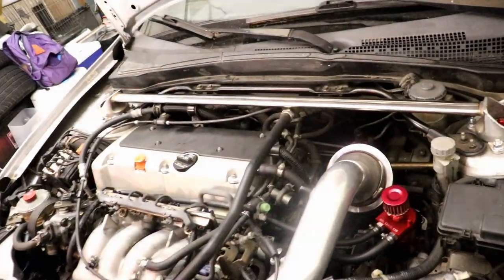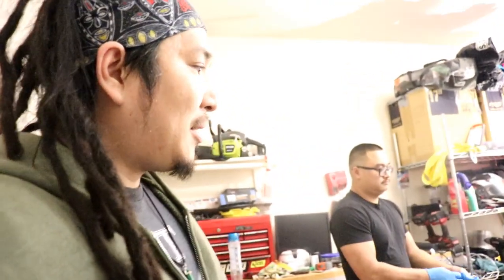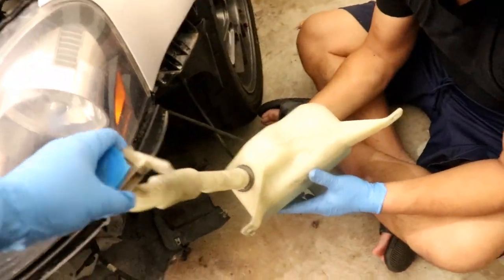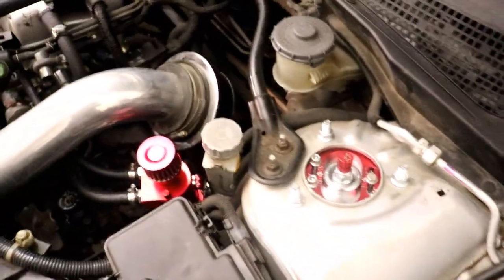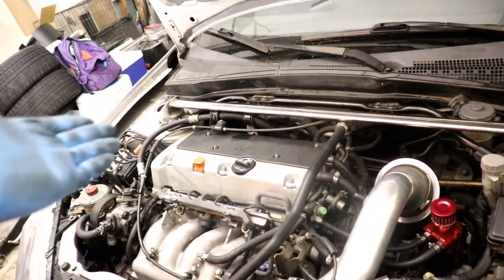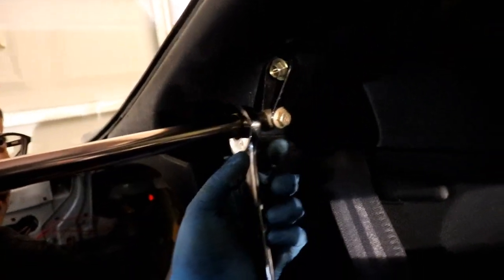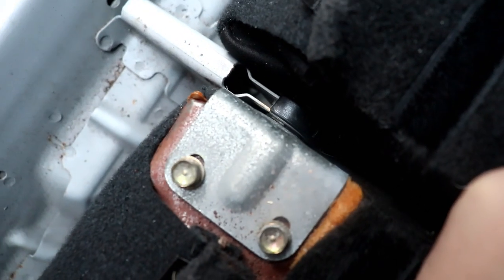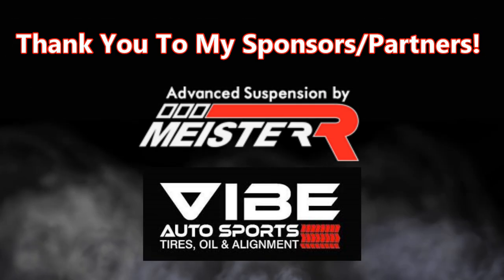Deleting Stuff and Adding Strut Braces To The RSX!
Steve and I went and deleted a few things off the RSX that I dont want or need in this car. Also, gutted the rear just a bit more. Plus, we installed front & rear Strut braces and a C-Pillar brace!

- Shout Out to my Go-To-Shop partners, Vibe Auto Sports!